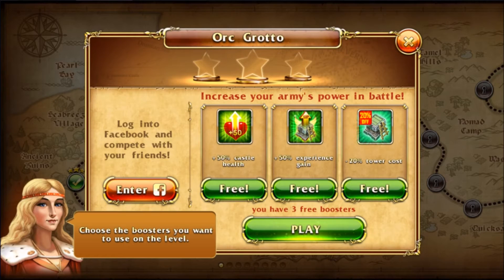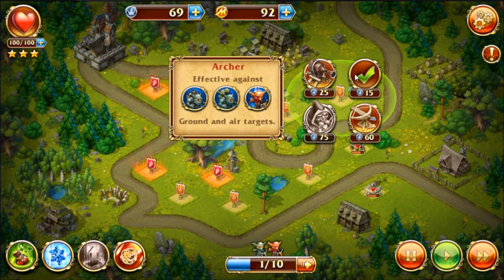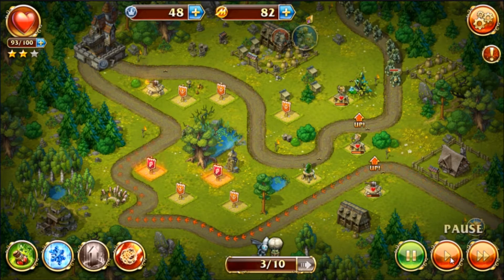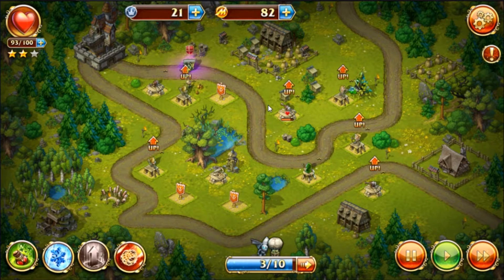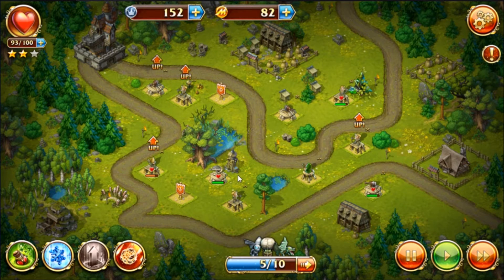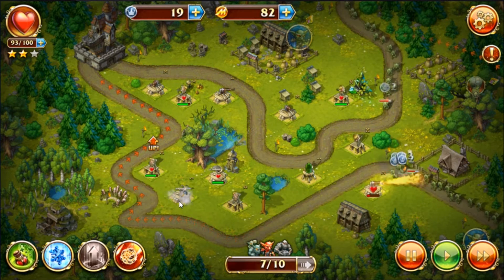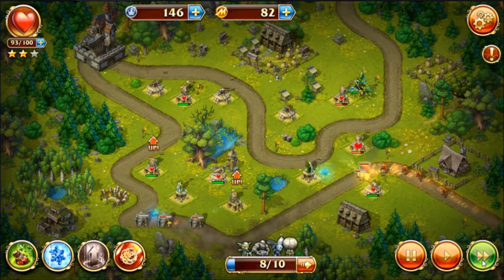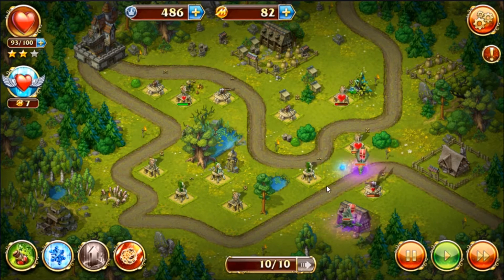Toy Defense Fantasy Tower TD Stages 6 And 7